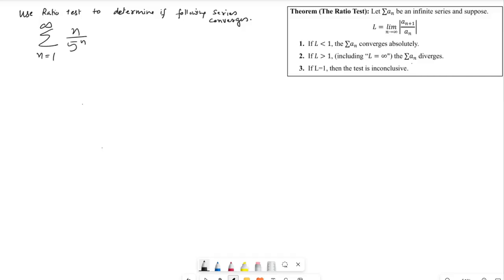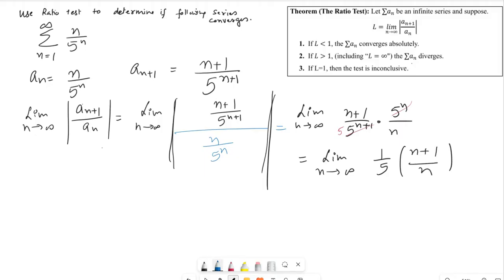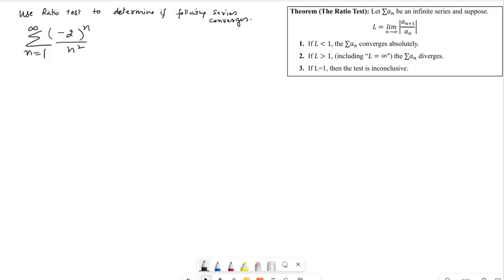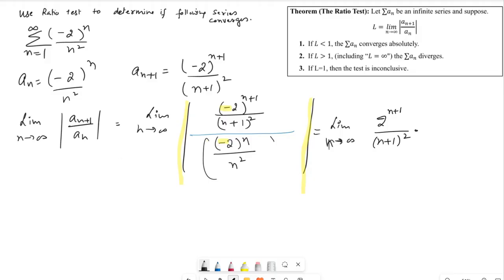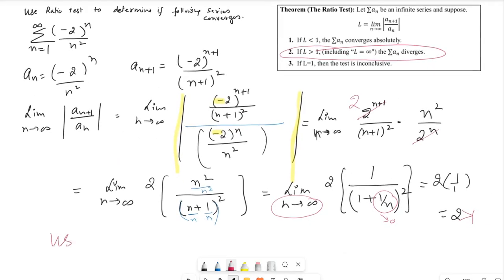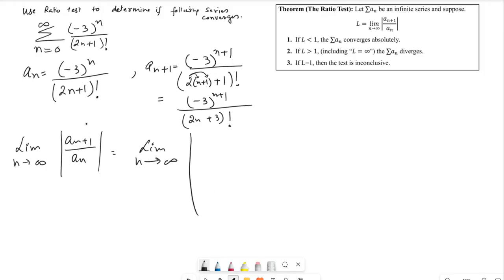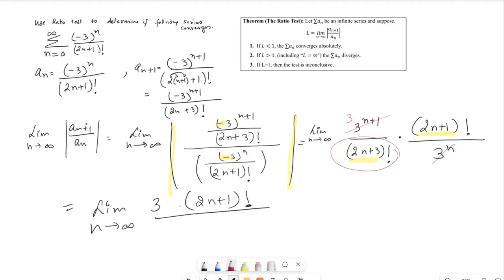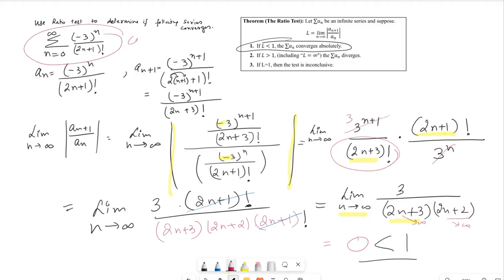Calculus II- Ratio Test ,Problems